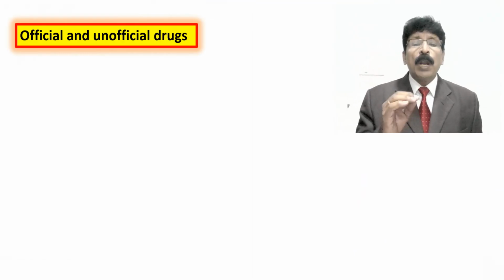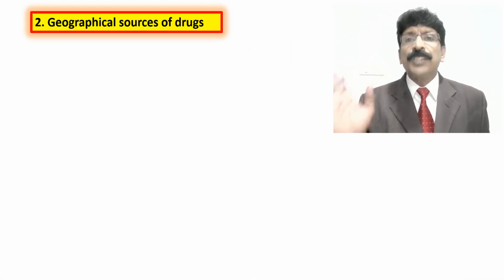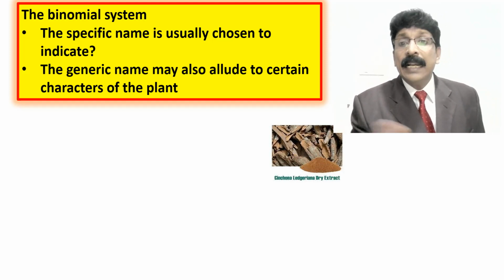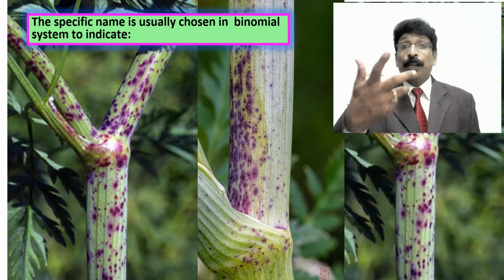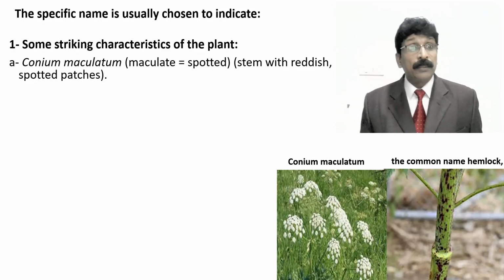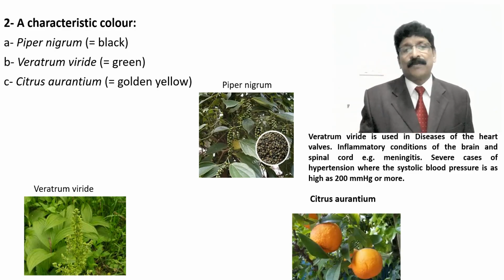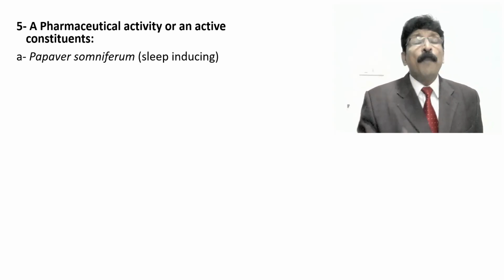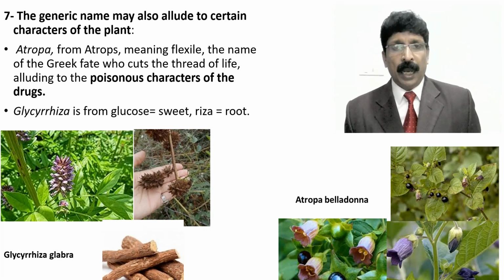Definitions in Pharmacognosy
Drugs are either official or unofficial. An official drug is one which is listed and described in a book recognized by the government as the legal authority for standards "Pharmacopoeia"
There are two origins for each drug; the natural or biological, as well as, the geographical origin.
 The commercial origin is also of interest in case of certain drugs.
The natural origin of a drug is the plant or animal yielding it, if a plant, botanical origin or botanical source and if an animal, zoological origin or source.
The geographical source or Habitat is the region in which the plant or animal yielding the drug grows.
Plants growing in their native countries are said to be indigenous to these regions, e.g. Aconitum napellus of the mountainous regions of Europe, Hyoscyamus muticus of Egypt, Cannabis sativa of India.
Plants are said to be naturalized when they grow in a foreign land or in locality other than their native home.
The commercial origin of a drug refers to its production and its channels of trade.
have a commercial origin primarily from plants, animals, and minerals. Examples include plant parts like senna leaves and opium from the poppy, animal sources like musk from the musk deer, and mineral sources like shilajit, a resinous substance from mountains.
Is due to Swedish biologist Linnaus, in this system the first name, which is always spelt with Capital letter, denotes the genus.
  the second name denotes the species. where the species is named after the genus
The genus name is always capitalized and is written first; the specific epithet follows the genus name and is not capitalized. There is no exception to this.
 Thus the species of Cinchona named after Charles Ledger, who brought its seed from Brazil 1865, is known as Cinchona ledgeriana.
1- Some striking characteristics of the plant:
a- Conium maculatum (maculate = spotted) (stem with reddish, spotted patches).
b- Glycyrrhiza glabra (glabrous = smooth).
Refers to the fruit of this species which is a smooth pod.
c- Hyoscyamus muticus (muticus = short).
The plant being short.
d- Atropa belladonna (bella = beautiful, donna = lady)
the juice of the berry placed in the eyes causes dilatation of the pupils, thus giving a striking appearance).
2- A characteristic colour:
a- Piper nigrum (= black)
b- Veratrum viride (= green)
c- Citrus aurantium (= golden yellow)
d- Digitalis purpurea (= purple)
e- Digitalis lutea (= yellow)
3- An aromatic plant or certain aroma:
a- Myritaceae fragrans (having a fragrant, nice aroma)
b- Caryophyllus aromaticus (refers to the aroma)
4- A geographical source or history of a drug:
a- Cannabis indica (growing in India)
b- Tamarinds indica (India)
c – Trichodesma Africana
5- A Pharmaceutical activity or an active constituents:
a- Papaver somniferum (sleep inducing)
b- Strychnos nux vomica (from two latin words, nut causing vomiting)
c- Ipomoea purga (laxative).
6- A general meaning or a special indication
a- Allium sativum (= cultivated)
b- Triticum vulgaire (= wild)
7- The generic name may also allude to certain characters of the plant:
 Atropa, from Atrops, meaning flexile, the name of the Greek fate who cuts the thread of life, alluding to the poisonous characters of the drugs.
Glycyrrhiza is from glucose= sweet, riza = root.